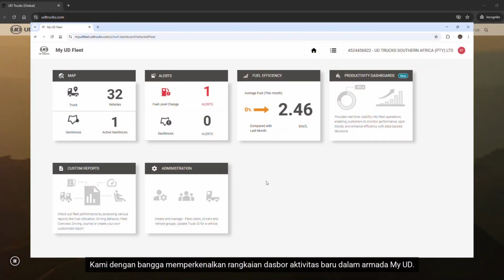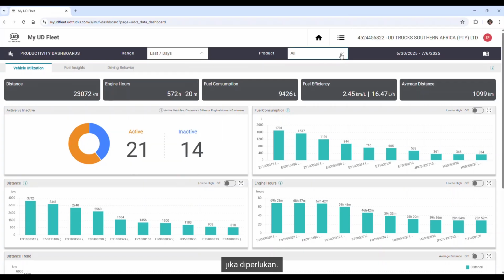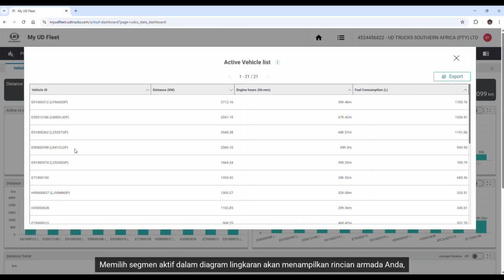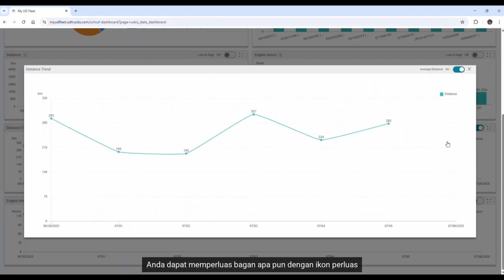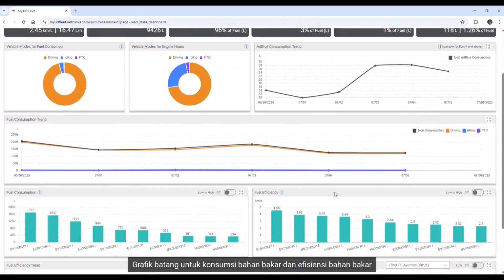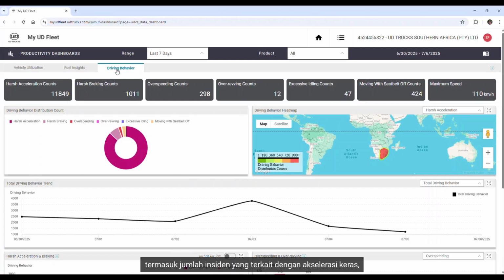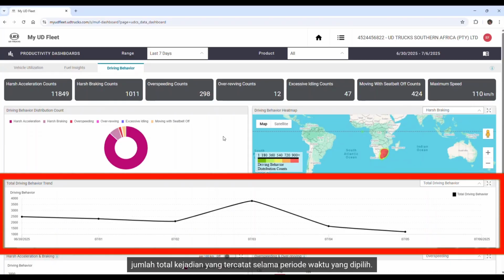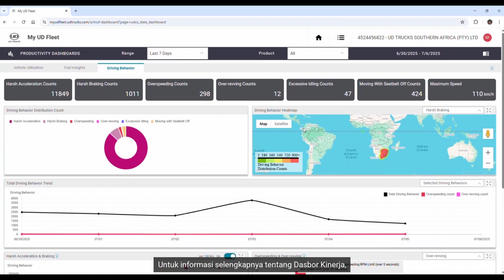My UD Fleet Productivity Dashboard (Bahasa Indonesia)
To provide a visual guide on using the My UD Fleet Productivity Dashboards
‒ Navigate the Productivity Dashboards web page
‒ Understand the various charts in the 3 dashboards